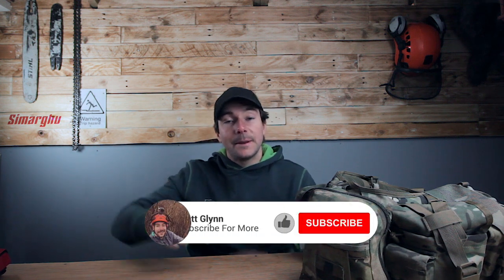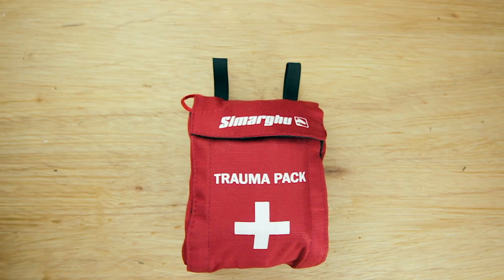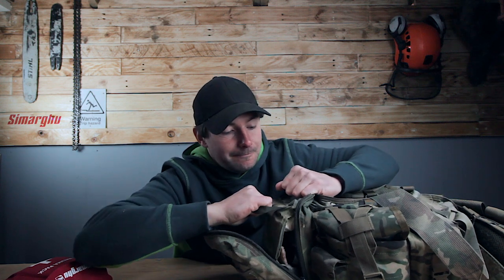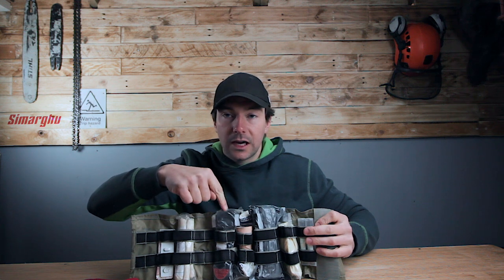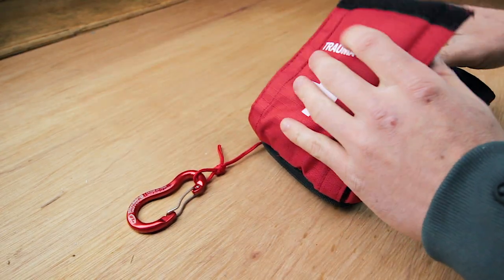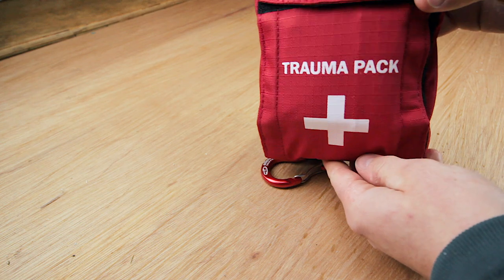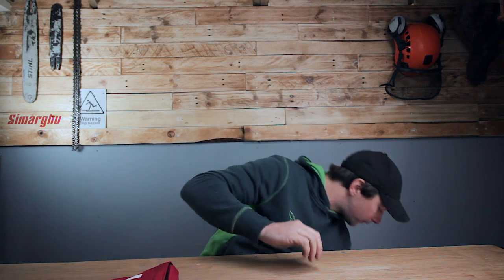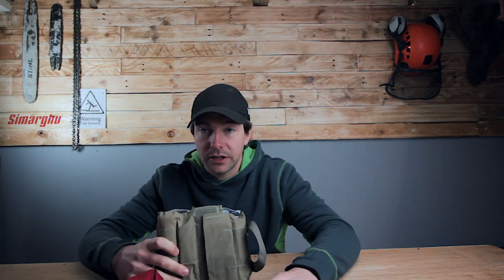All Arborists Need this! (Simarghu Trauma Kit Review)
A video review of the Simarghu Arborist Personal Trauma Kit

The second review from the shed I give my opinions on the Arborist Personal Trauma Kit by Simarghu. I talk through the features, contents and initial thoughts.

Designed in conjunction with medical professionals the kit is a must have particularly for chainsaw users.  Designed solely to deal with traumatic bleeding where saving time increases survival chances of the casualty. The new pack design features a MOLLE System allowing the pack to be easily detached from a climbing harness/ pack in the event of an emergency.  The new design also features a lanyard which can be attached to the harness ensuring that if the pack is dropped it remains accessible by the user.   With a new foldout section, the kit allows for fast identification of its contents and increased accessibility which is essential in situations where time is critical.

(Disclamer!! Simarghu sent me this product to try out and give my thoughts. I have not been paid to make this video. This video is completely my un-biased opinion).